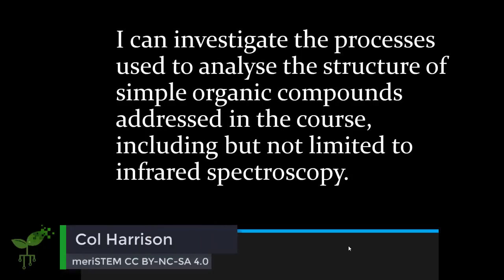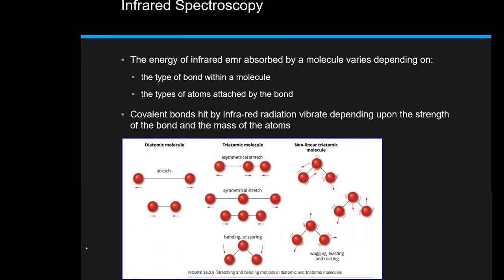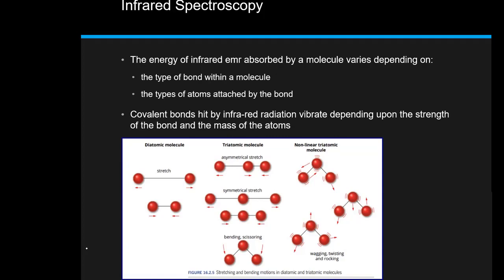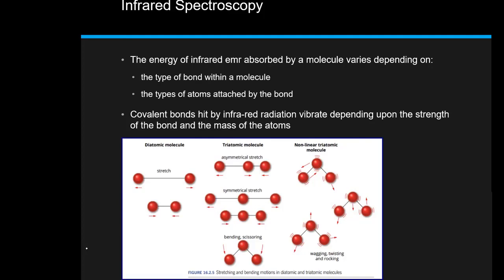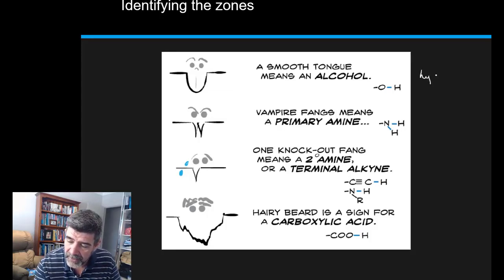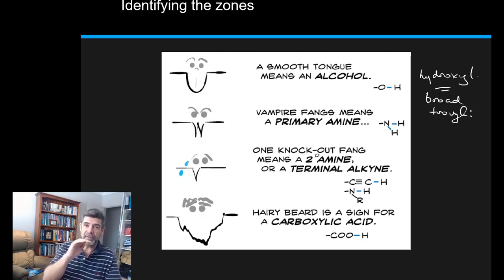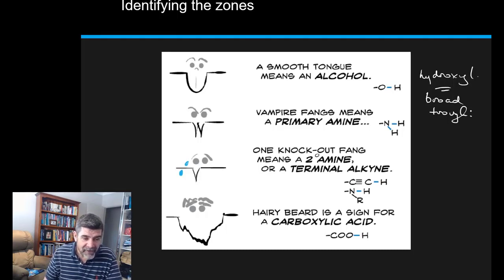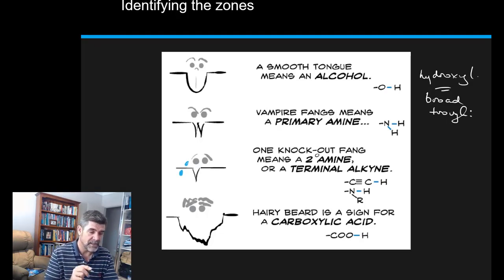Infrared Spectroscopy | Analytical chemistry | meriSTEM